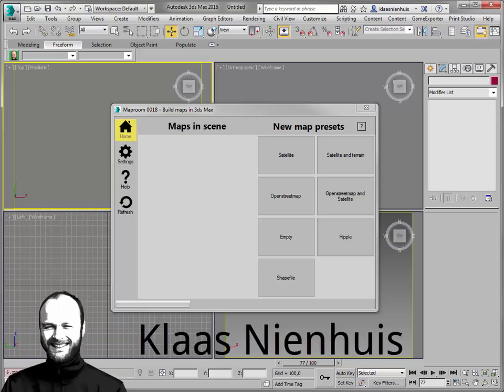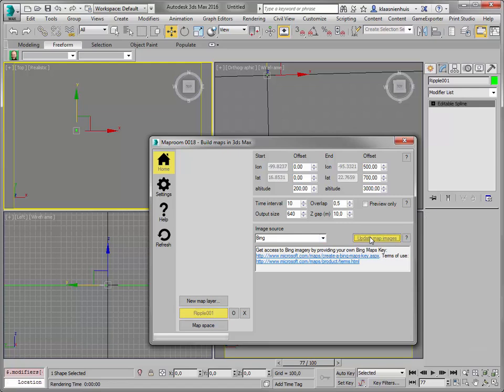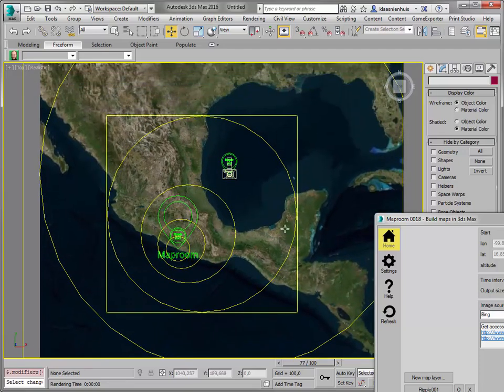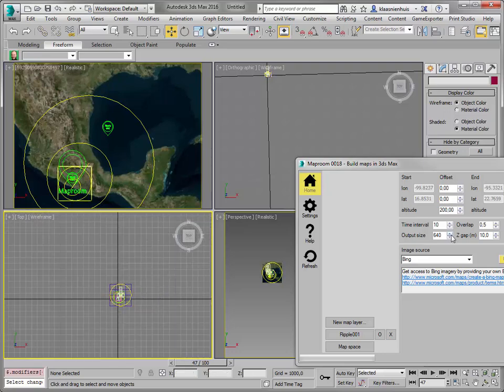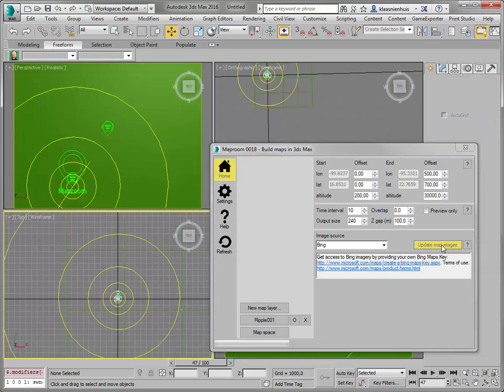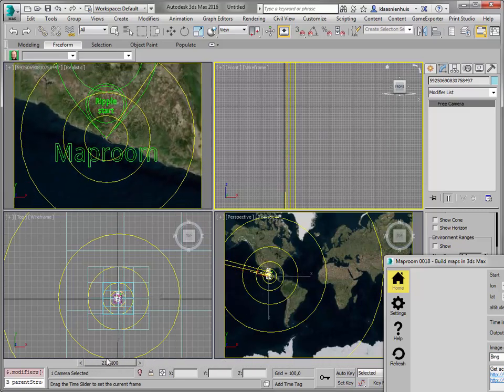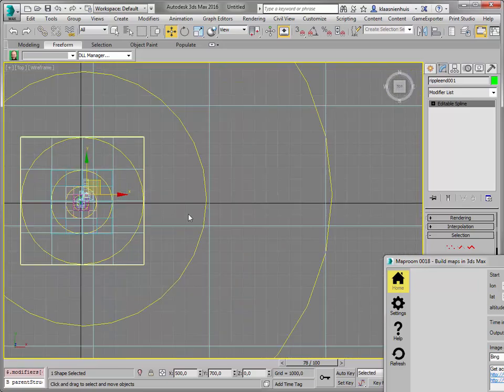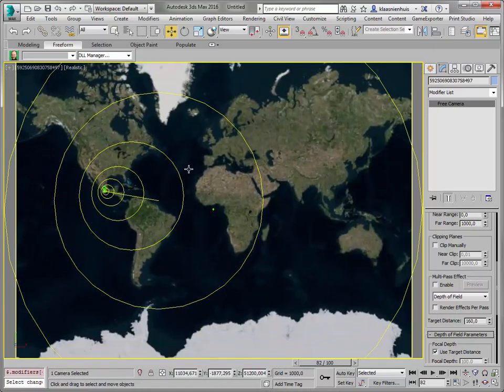Maproom world map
Zoom in on a world map